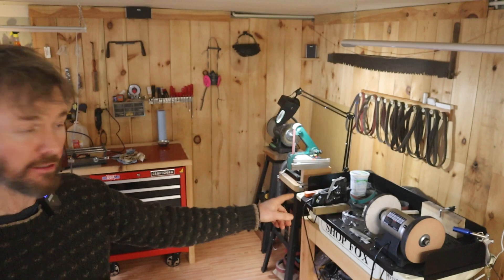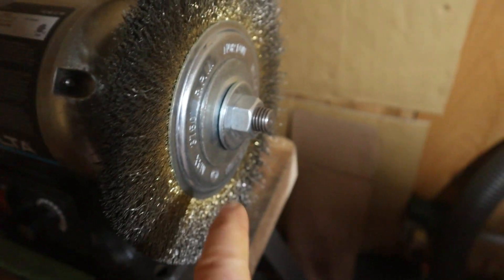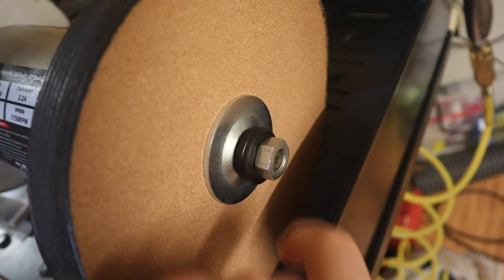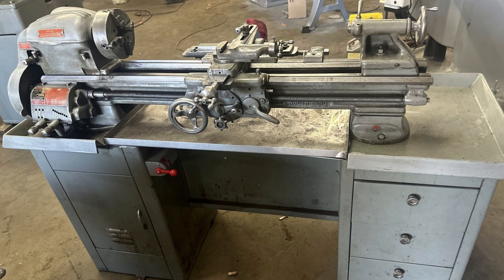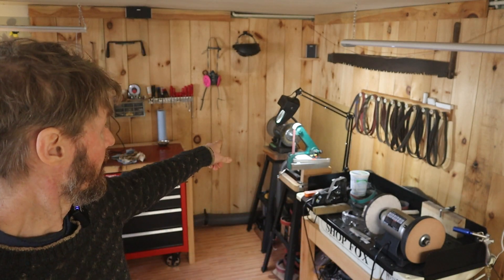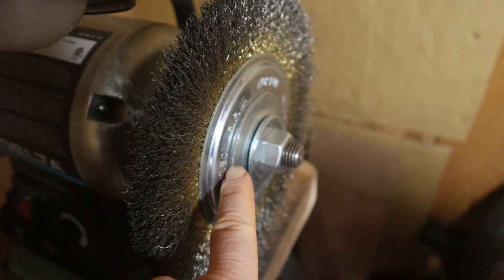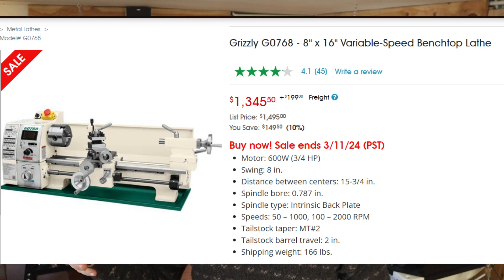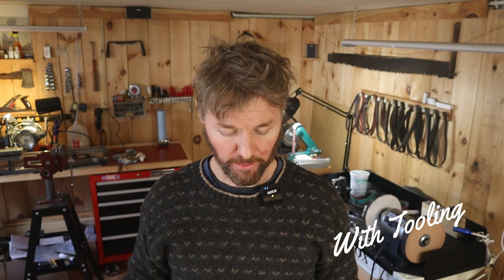Can A Lathe Solve These Problems in My Sharpening Shop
Exploring the concept of using a lathe in a sharpening shop to build custom arbors and adapters as well as custom shafts to spin grinding wheels on a lathe.